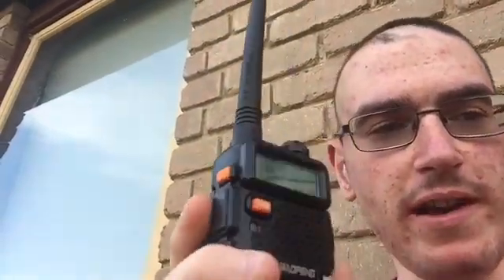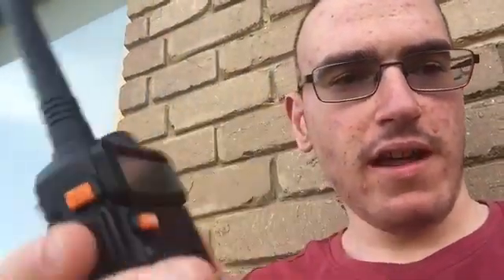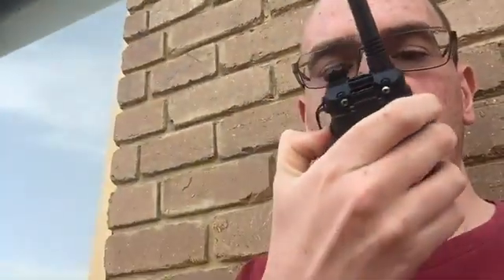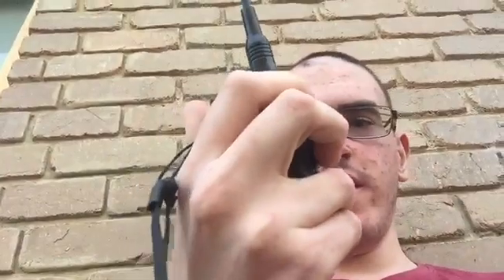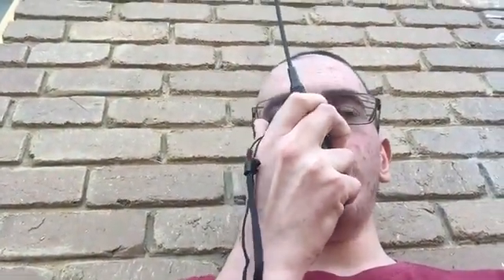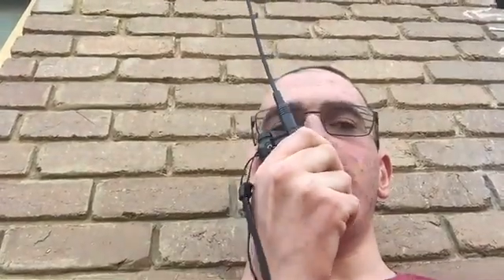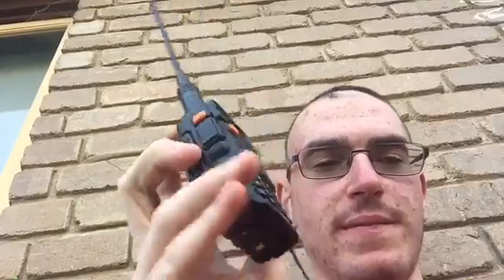Why you should upgrade your rubber duck antenna uv 5r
uv5r baofeng antennas